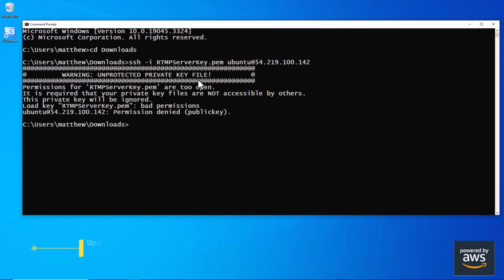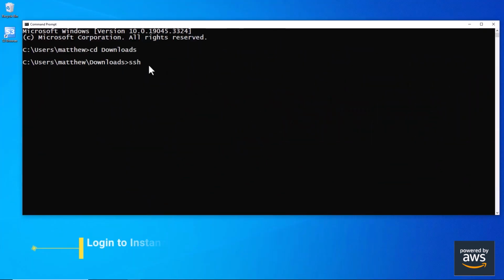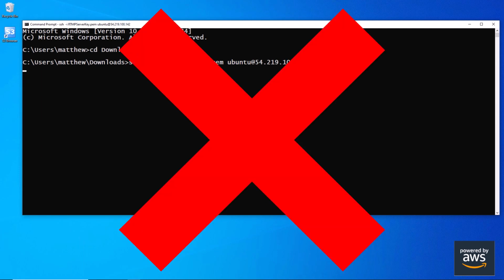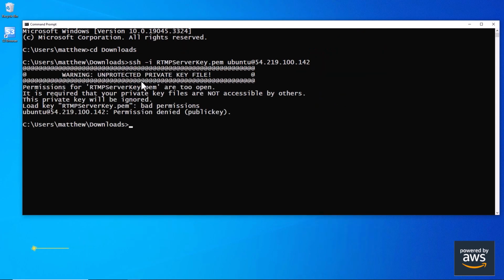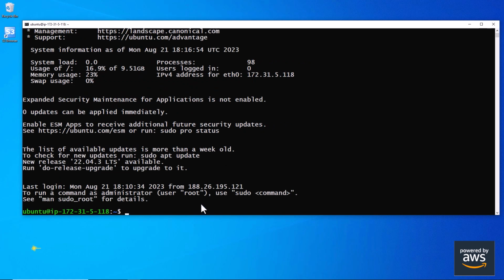From Login Fail to Success in a Minute: AWS Permission Denied (Public Key)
Struggling to log into AWS due to "unprotected private key file" issues? In this tutorial, we'll guide you step-by-step on how to solve this problem on a Windows system.
We'll dive into file properties, adjust security settings, and ensure that your private key permissions are tight, allowing only the current Windows user access.
Say goodbye to login troubles and ensure your private key remains secure and accessible only to you.